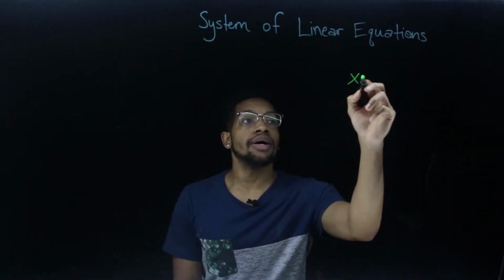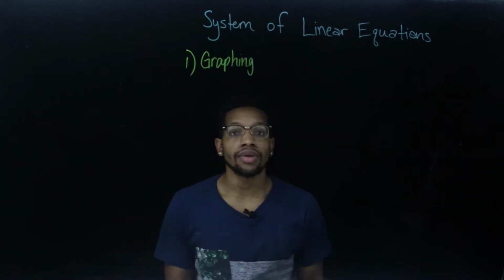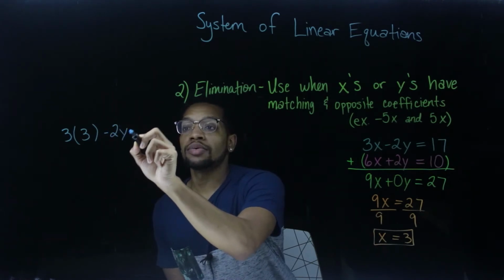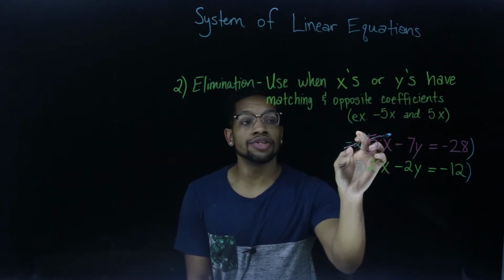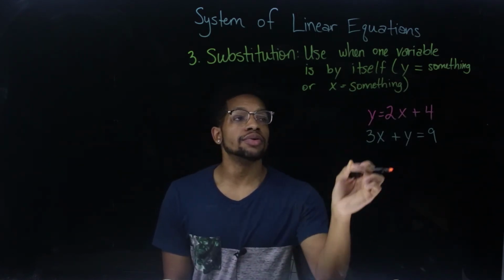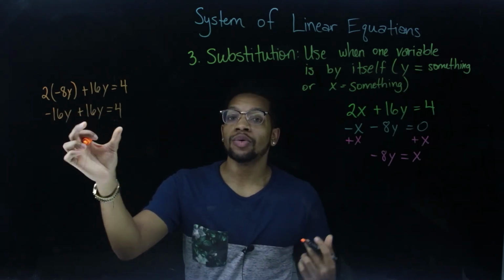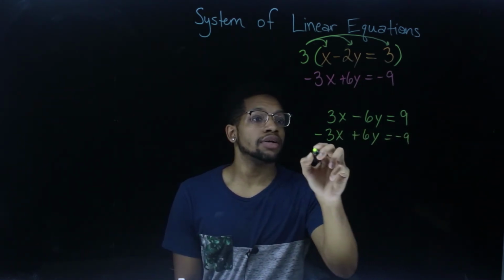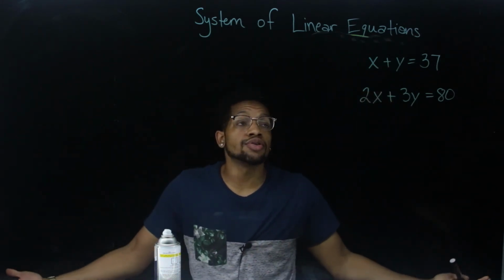Solving Systems of Equations by Elimination & Substitution Method | ALGEBRA 1 TUTORIAL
In this algebra tutorial I teach you how to solve systems of linear equations using the substitution method and the elimination method, along with graphical representations of the solutions. I also talk about the types of solutions you can get, along with a bonus problem at the end of the video.